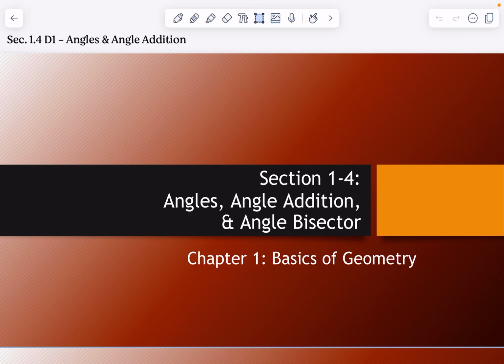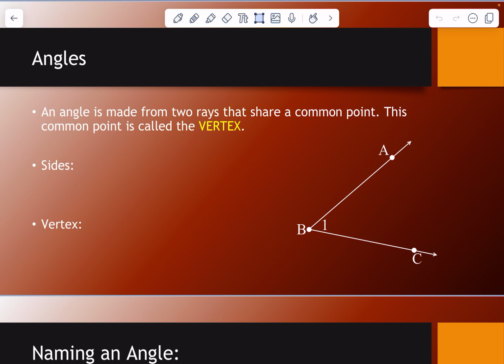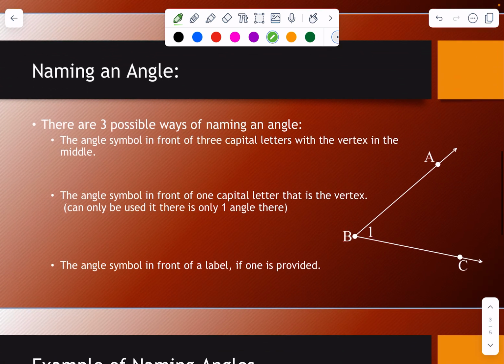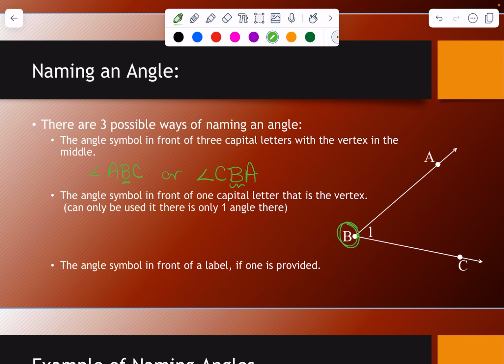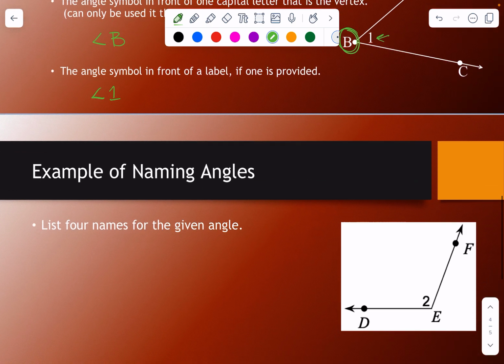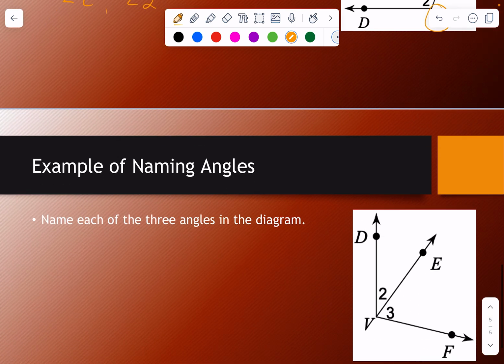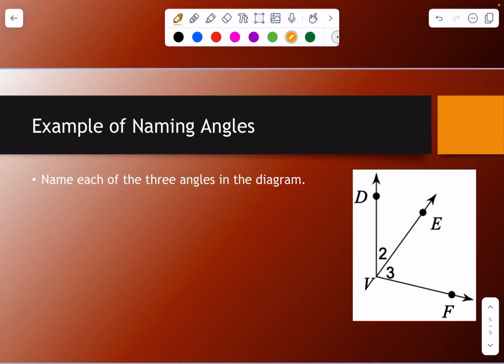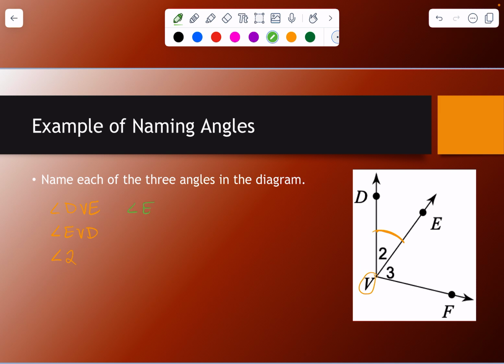G 1 4 D1 Angle